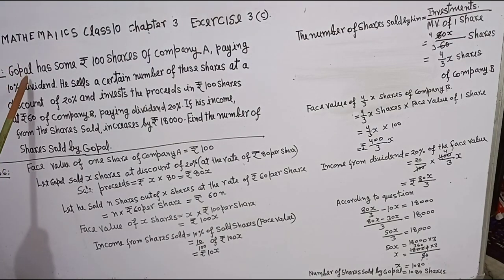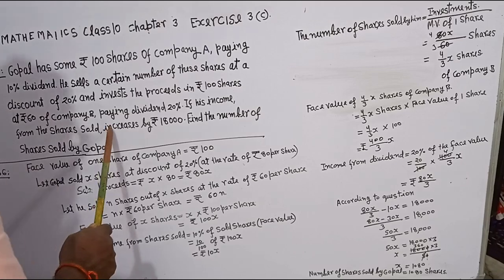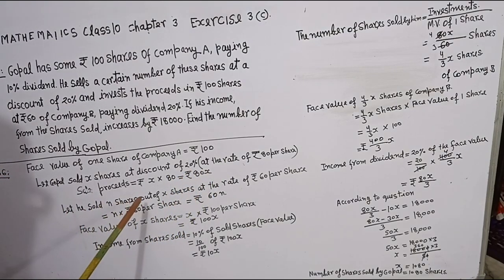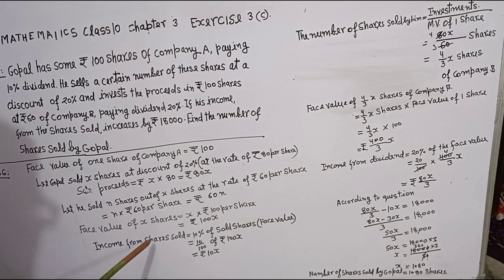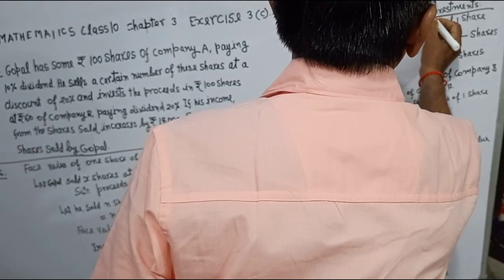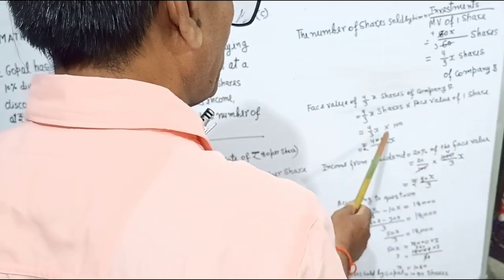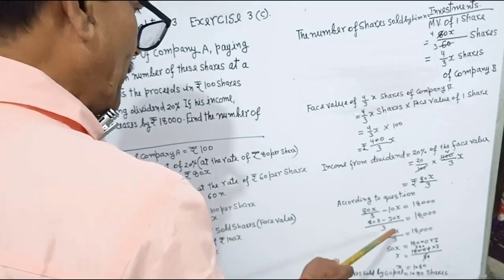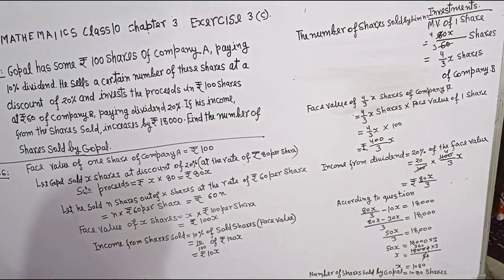10 May 2026 ICSE Mathematics Class 10 Chapter 3 Exercise 3 (C)